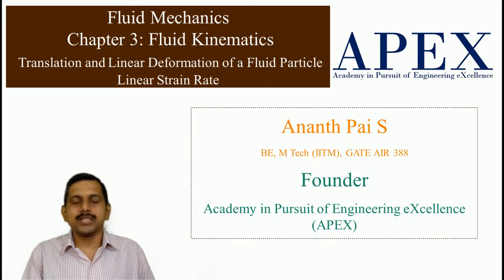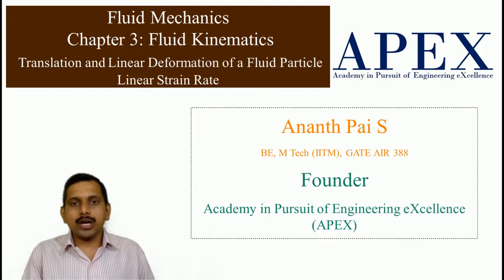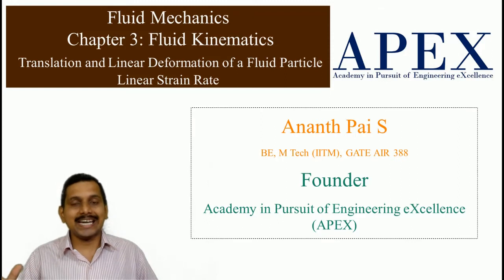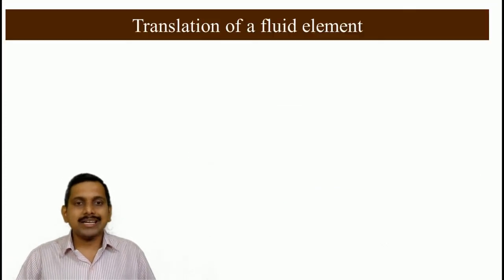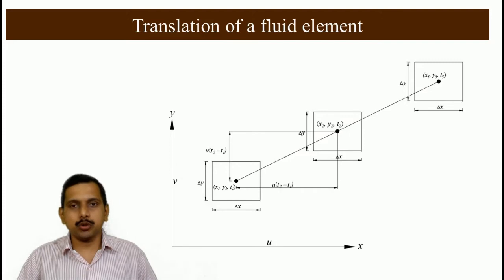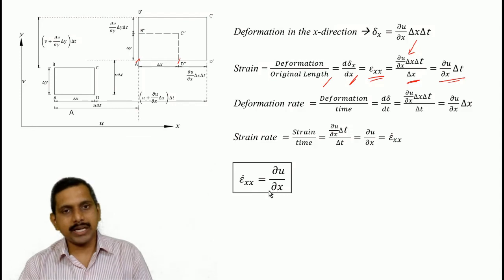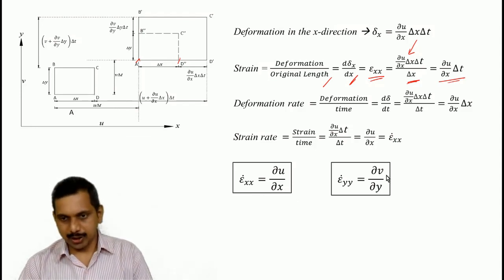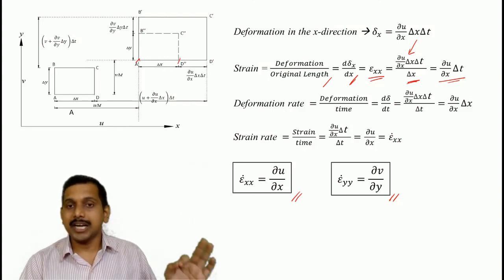Translation and Linear Deformation of a Fluid Particle - Linear Strain Rate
This video is part of series of video lectures on Fluid Mechanics. In the course of next one year I will create a complete course on "Introduction to Fluid Mechanics".

This video is part of Chapter 3- Fluid Kinematics.The playlist of this video series is

This video will help students to gather conceptual understanding required to crack competitive exams such as GATE , IIT JEE, IES, SSC- JE , IPATE or any exams that tests the knowledge of students in fundamentals of engineering and science. Also helpful to gain employment though tests organized by ISRO, BARC, RRB or other organizations.

This series will also help undergraduate students to prepare for their University exams.
APEX is an institution providing classroom coaching for GATE in Mangalore, India.

We conduct GATE coaching for Mechanical and Civil Engineering in online mode.